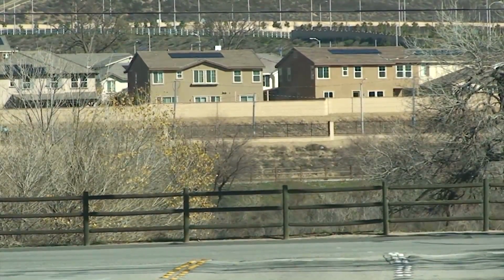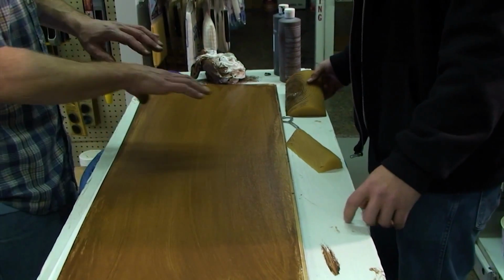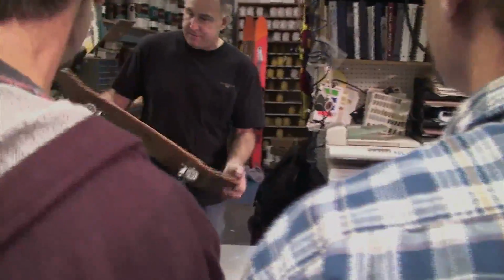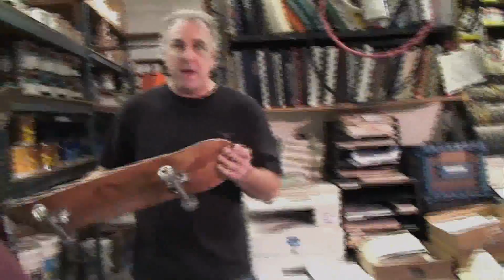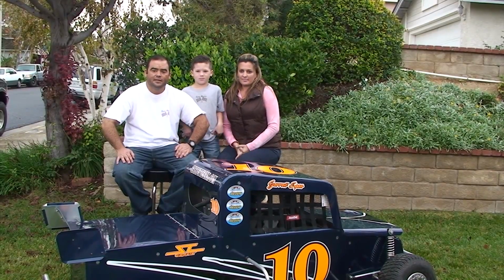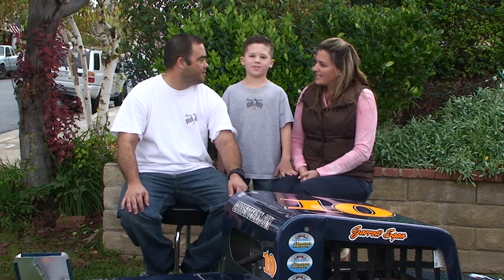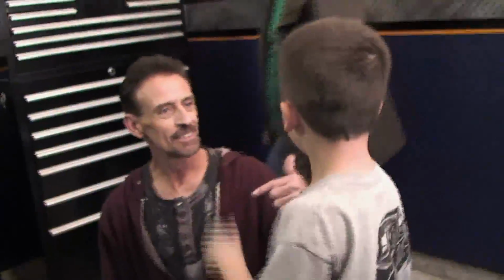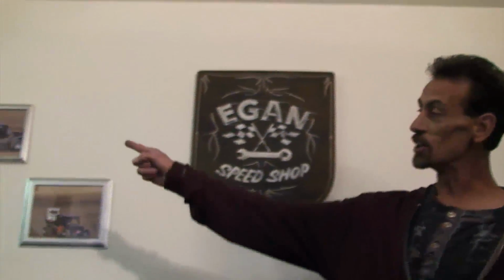Just For The Faux of It - The Egan's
We step in and Faux up the Egan's Garage